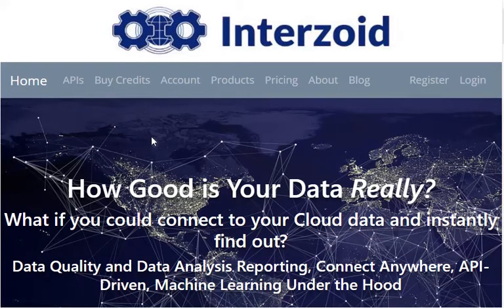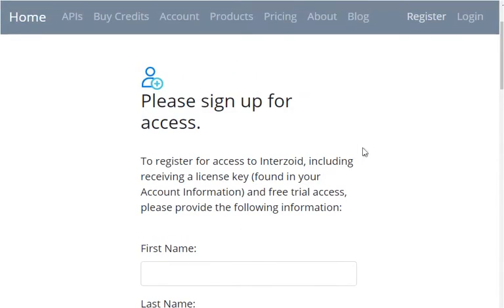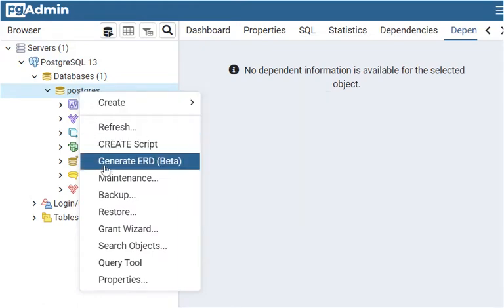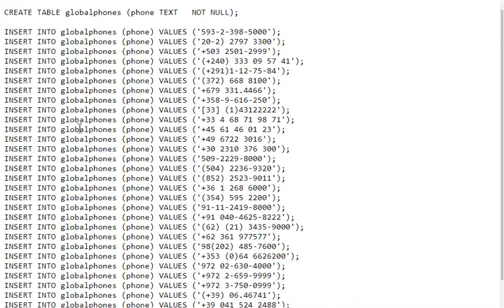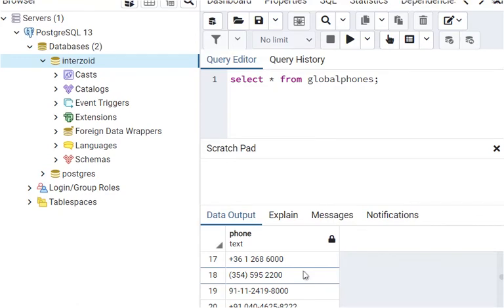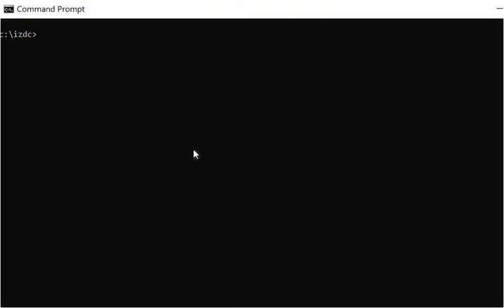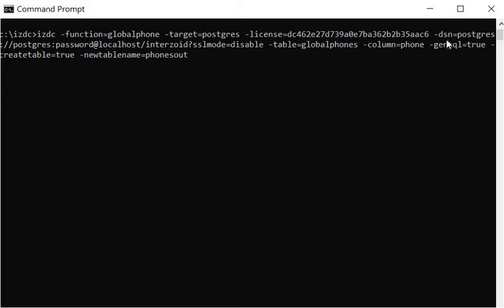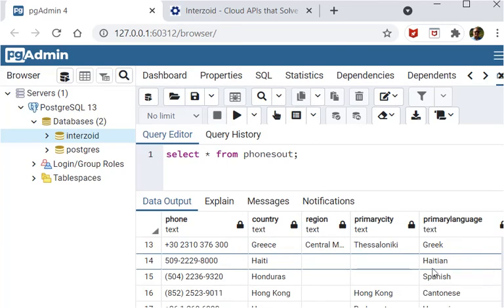Data Engineering - Enriching International Telephone Data in PostgreSQL using an API - No Coding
In this step-by-step walkthrough example, a database is created and populated with sample data using Postgres version 13.2 (works the same with previous versions). Then, Interzoid’s Cloud Data Connect Product is used to append and enrich the international telephone sample data by directly connecting to PostgreSQL and calling Interzoid's Global Telephone Information API sequentially for each record in a batch-like process. This includes geographic data such as country, region, and city. It also provides data points such as language spoken, is it a mobile phone, and estimated wealth category. The end result is better and more valuable data assets via the bridging of Cloud database platforms and APIs, providing a better data foundation for analytics, data science, artifical intelligence, machine learning, marketing, CRM, and any other data-driven initiative.